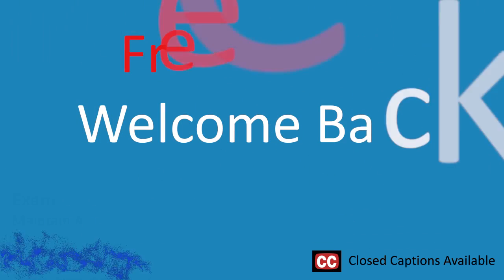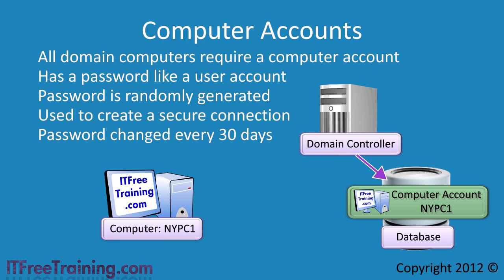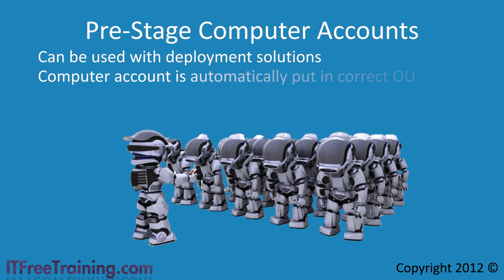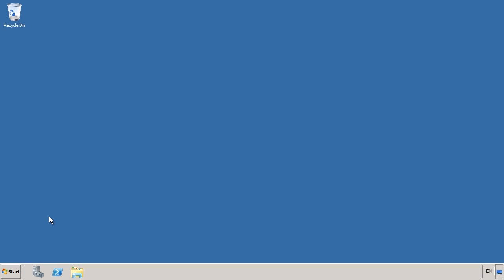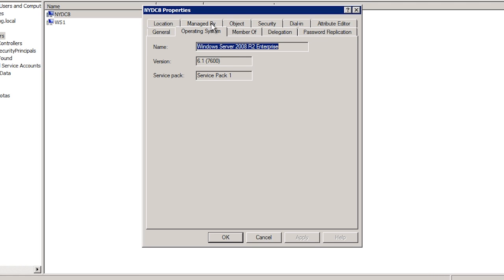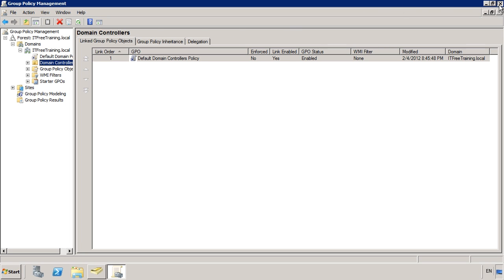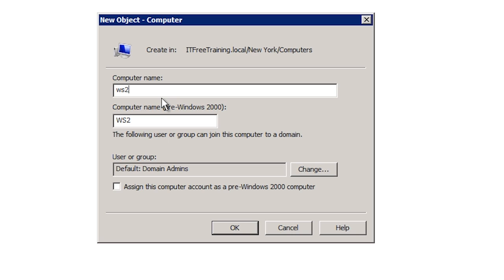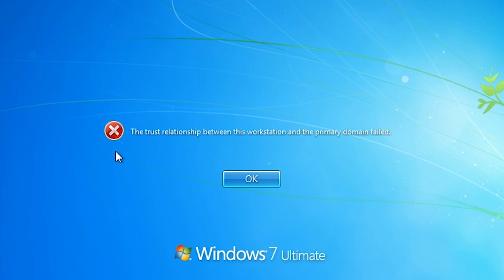MCITP 70-640: Active Directory Computer Accounts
This video looks at computer accounts in Active Directory. Each time you add a computer to the domain, a computer account is created for that computer in the Active Directory database. This video looks at how these computer accounts work and how to reset the computer accounts if the password in the computer accounts becomes out of sync with the password stored on the local computer.

Demonstration 04:57

Computer Account
A computer account in Active Directory is very simpler to a user accounts in Active Directory. Fundamentally, a computer and user account are made from the same attributes. Like a user account, the computer account has a password. Unlike a user account this password is randomly generated. This password is supply to the domain when the computer starts up which allows a secure connection to be created between the computer and the Domain Controller. This password is automatically changed after 30 days. If the computer has not connected to the domain for more than 30 days, the computer will still be able to access the domain. The password for the computer account will be changed next time the computer connects up to the domain.

Resting the computer account
Sometimes the password used on the local computer and that stored in the domain for the computer accounts become out of sync. When this occurs you will receive a message "The trust relationship between this workstation and the primary domain failed." When this occurs the computer will need to be readded to the domain.

Pre-Stage Computer Accounts
A computer accounts is automatically created for a computer when it is added to the domain. You can also manually create the computer account in advance before the computer is added to the domain. When this is done this referred to as pre-stage. There are a number of reasons why you may want to pre-stage the computer account:

1) Deployment solutions like Windows Deployments Solutions (WDS) can be configured to use only pre-stage accounts. This stop computers from being deployed unless a computer account has been created for them. This essentially puts some controls on images that are deploy using system like WDS.

2) A pre-stage computer account ensures that the computer is put into the correct organizational unit. If you do not use a pre-staged computer account, the computer account will be created in the default location of computers. The computers OU can't have additional group polices apply to it so limits how the computer can be administered. By pre-staging the computer ensures that administrators can control the computer using group policy as soon as the computer is added to the domain.

3) A pre-stage account allows a general user to be granted the right to add that computer to the domain. This means allows more granular administration to achieved rather than having to use an account like the administrators account.

Demonstration
To perform administration on computer accounts inside Active Directory , open Active Directory Users and Computers from administrative tools under the start menu.

If you select a computer account, you can access the properties of the computer account by right clicking and selecting properties. The properties contains information about the computer like what type of computer it is. For example, a "workstation or server" or a Domain Controller with or without it being configured as global catalog server.

To create a pre-stage computer account, open Active Directory User and Computers. Inside Active Directory User accounts, navigate to the OU that you want to create the computer account in. In the new computer dialog you can also set a user account that will be allowed to add the computer to the domain.

To add a computer to the domain, open Windows Explorer and right click on computer and select properties. From the system properties, select the option change settings and then press the button change. This will allow you to remove or add the computer to a domain.

To reset  the password on a computer account, right click the computer account and select reset account. The computer will need to be removed from the domain and re-added again. When you remove the computer from the domain and palace it in a work group, you do not need to reboot the computer before adding it to the domain again. Once it is added to the domain, you will need to reboot the computer to complete the process.